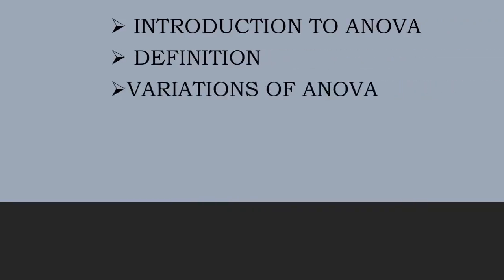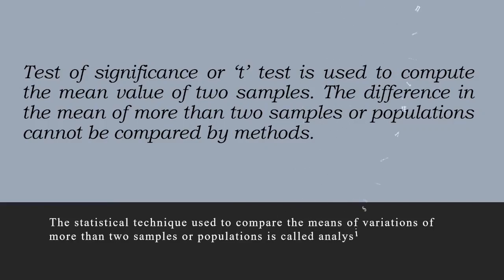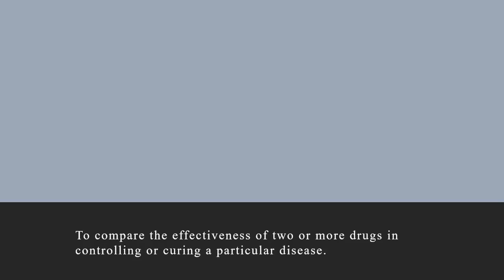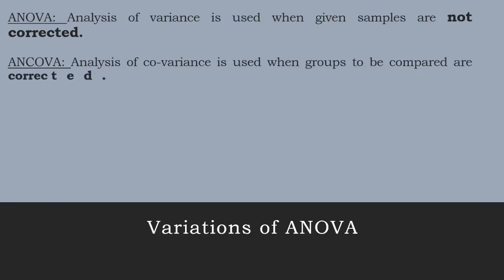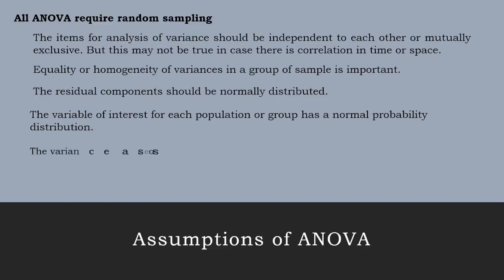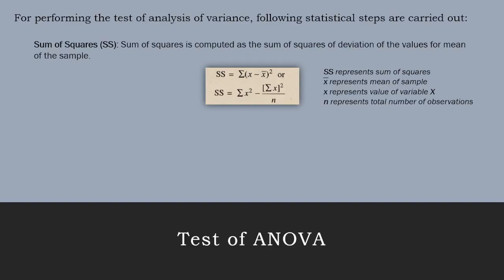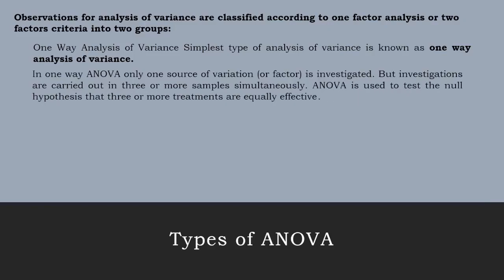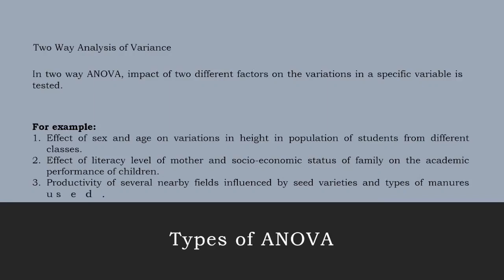Anova Analysis of Variance in Biostatistics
Analysis of Variance (ANOVA) is a statistical formula used to compare variances across the means (or average) of different groups. A range of scenarios uses it to determine if there is any difference between the means of different groups.

0:32 - INTRODUCTION TO ANOVA
1:35 - DEFINITION
2:52 - VARIATIONS OF ANOVA
3:37 -ASSUMPTIONS OF ANOVA
4:39 TEST OF ANOVA
5:34 - TYPES OF ANOVA